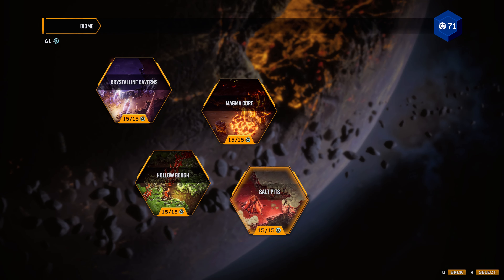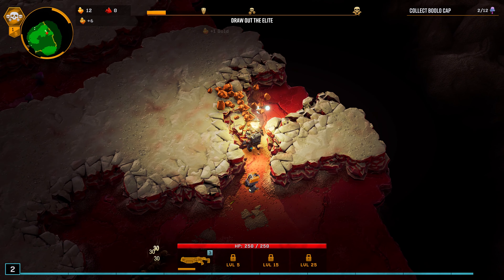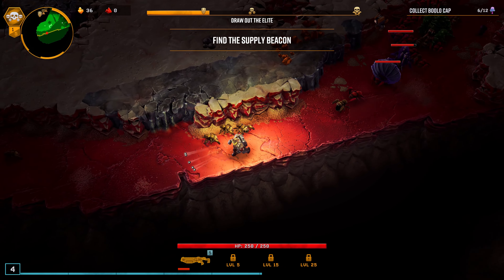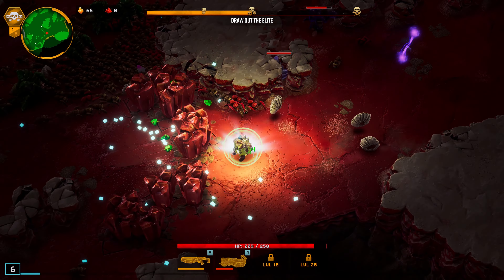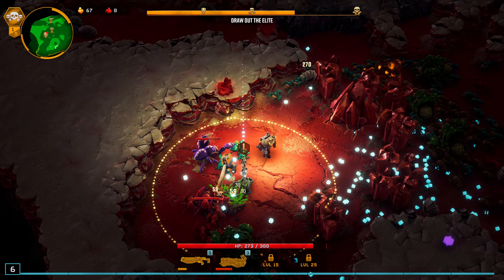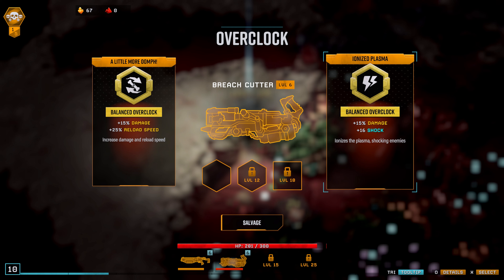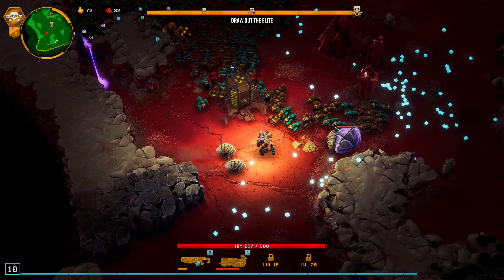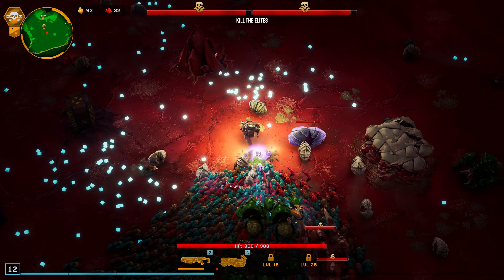This Full Plazma Build Makes it Look Easy | Deep Rock Galactic Survivor !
Initial release on early access includes:

4 classes
40 weapons
20 enemy types
3 biomes